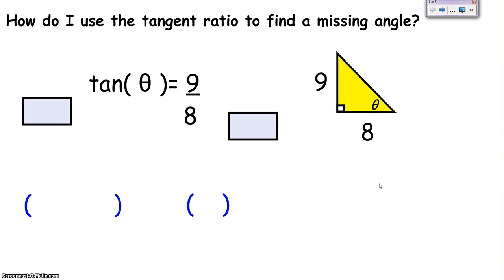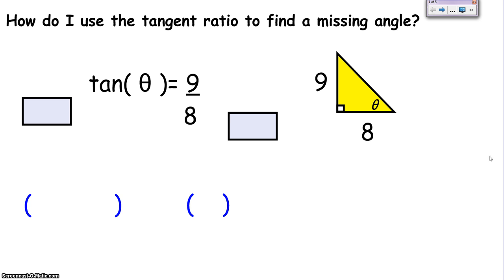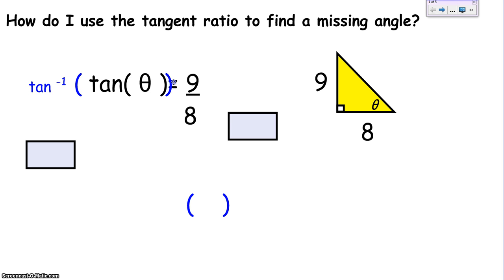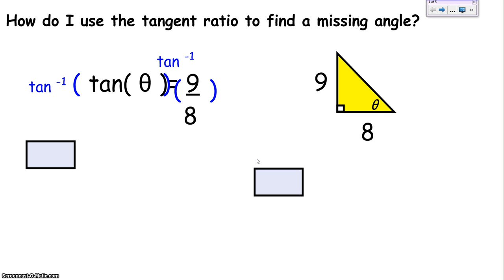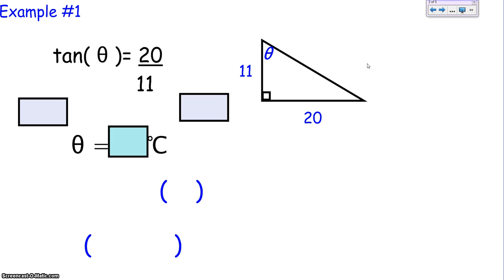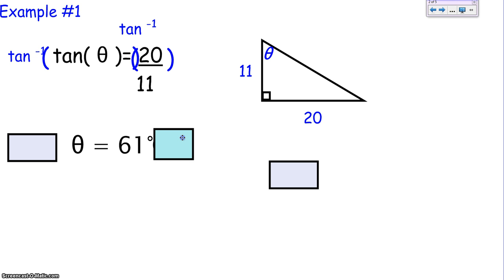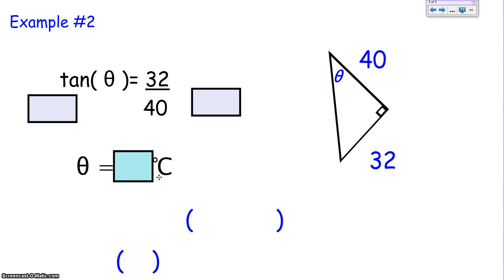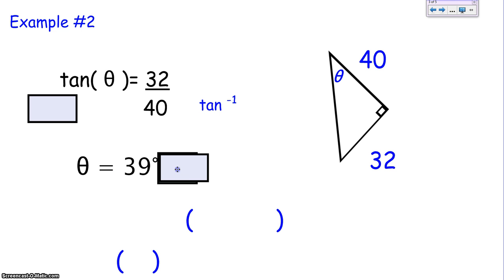missing angle tangent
Solving right triangles for a missing angle using the tangent ratio.